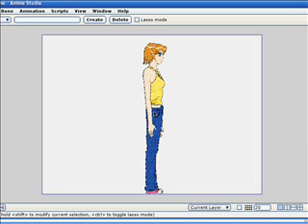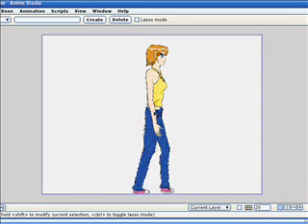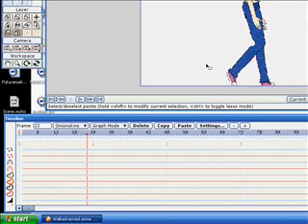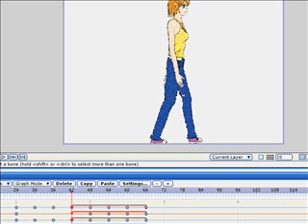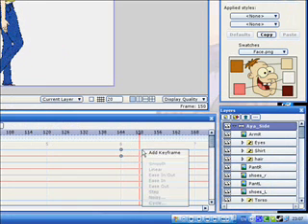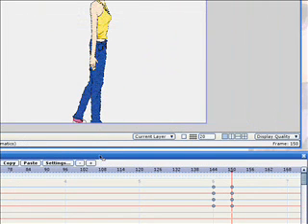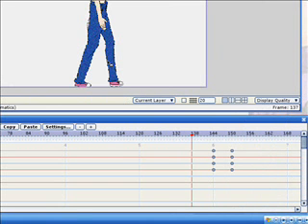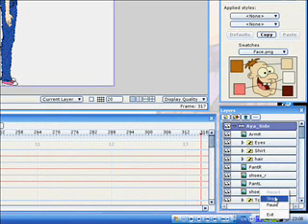Tutorial Month - July 31st - Walk starting/finishing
FREEEEEEEE-DERRRRM!